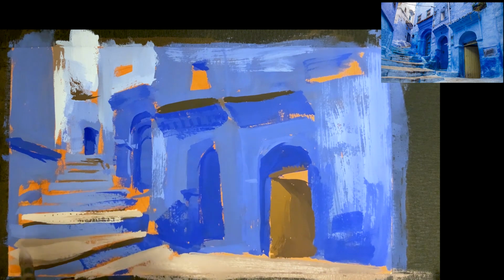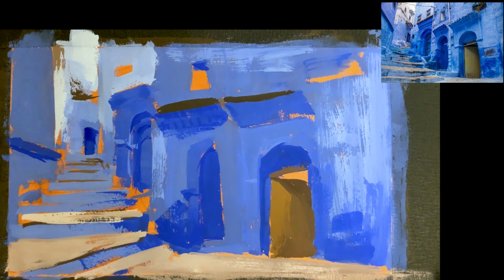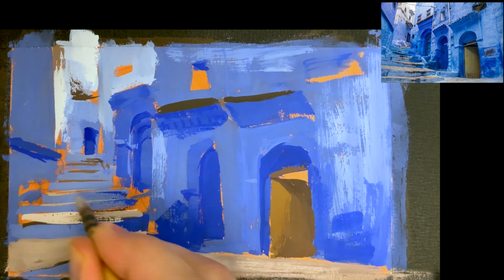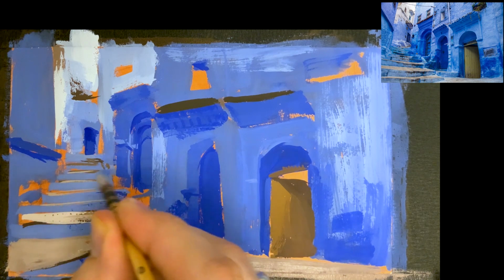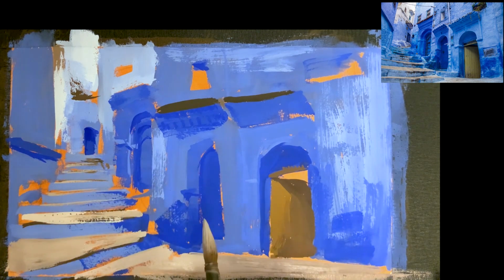Blue Chefchaouen in Gouache with Brandon Gonzales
Have you been working in the Zorn palette and now you crave blue? Brandon created this course demonstration with your craving in mind! Graduate from the Zorn palette and into a limited palette which includes ultramarine blue! Learn how to correctly create perspective in an architectural reference while breaking down a complicated composition. Brandon teaches artists how to pull the eye into and through a painting, choosing which focal point to emphasize and which to deemphasize.

Start the full course today!